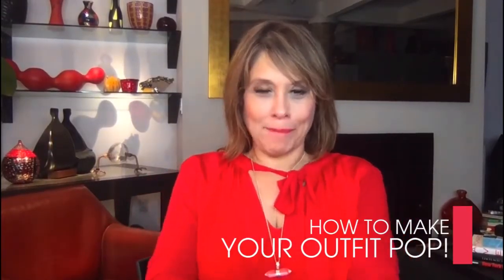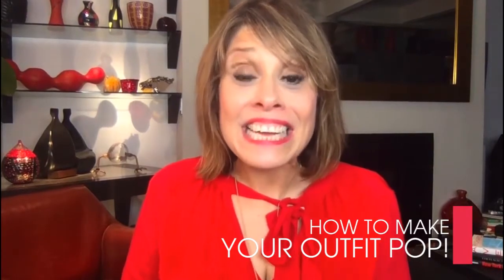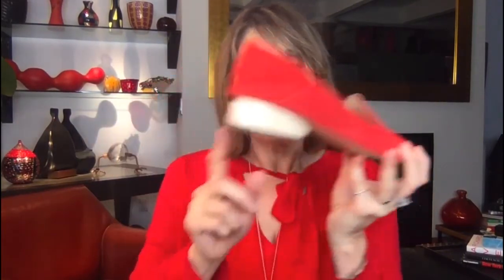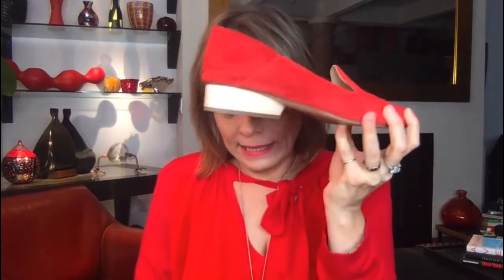Stylist Advice: How to Make Your Outfit Pop!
How to make your outfit pop!

When you want your outfit to stand out, it's the little things that make the biggest impact.  Look for interesting, edgy and cool pieces that can accent your otherwise normal outfits. The little details make the biggest difference. And you don't have to go out of your way to be over the top crazy or trendy.  It's all about fitting in the CHIC edge to transform your look into being uniquely YOU.

Try it out and make sure to keep an eye out for interesting items the next time you go shopping!

BECOME AN INSIDER, IT’S FREE!
If you love to elevate your life, business, and style with motivational style expert, success strategist, and small business coaching tips become a FocusOnStyle Insider to receive special free goodies , including the STAR Power Flash Kit, that Sharon only shares by email.

SHARON HAVER + FOCUSONSTYLE YOUTUBE CHANNEL HIGHLIGHTS:

❤️ 7DaysToAmazing PODCAST
Each episode of 7 Days to Amazing podcast is a conversation with noted thought leaders, celebrities, motivational mavens, fun fashionistas, marketing masters, and career catalysts you share tips and strategies on how to live your most amazing best life. Interviews are very actionable and designed to not be overwhelming but provide a game plan to kickstart how you show up in the world by learning what it takes to make your life, business and style even more amazing in the next week.

FocusOnStyle Quick Tips Videos are unedited, on-the-go shortcuts to elevate your life, business & style each day with actionable, inspirational and motivational advice.

❤️ ABOUT SHARON:
Sharon Haver helps women entrepreneurs and small business owners be seen so that they can step into their star power. She has a three decade career as a style + success strategist including New York fashion stylist for 15 years, internationally known fashion, beauty and style expert, bootstrapping web entrepreneur, speaker,  and the founder of FocusOnStyle.com, online since 1999, syndicated fashion advice columnist on the Scripps Howard News Service, the creator of The C'est Chic Crash Course, Simply Amazing Headshots, author of StyleWORD, Fashion Quotes For Real Style, and host of the 7 Days to Amazing Podcast.

where Sharon shares the best styling tips and biz + personal brand coaching for small women business owners, fellow entrepreneurs and fashionistas over 45 who appreciate chic style and success.